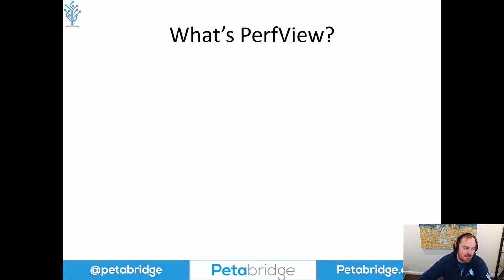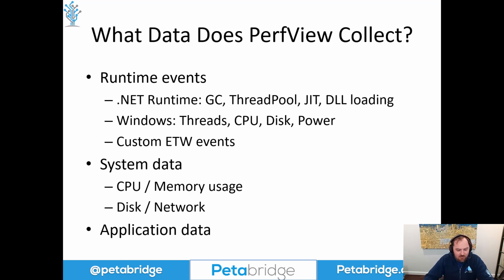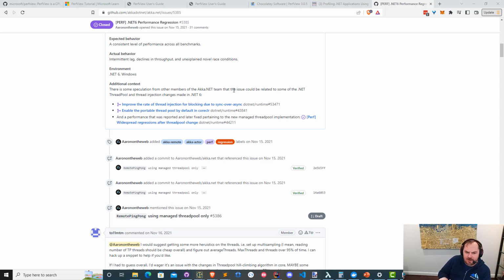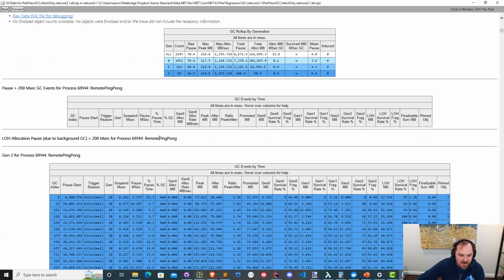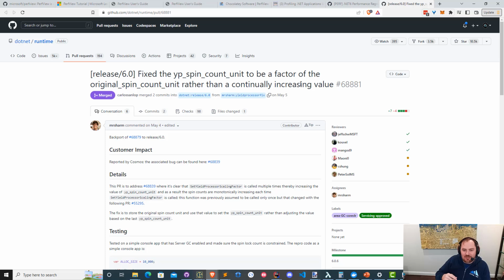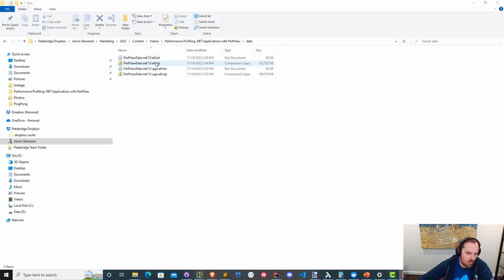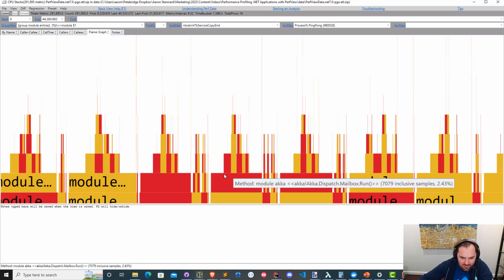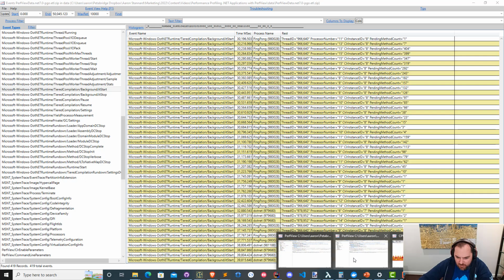Performance Profiling .NET Applications with PerfView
Want to understand why your .NET application performs the way that it does? How much memory does your application use? Which functions are the most expensive? How frequently does Garbage Collection or JIT run inside my application? Am I suffering from a high amount of contention between threads?

These are all questions that PerfView, an open source tool from Microsoft, can help you answer - and in this video we show you how to profile your .NET applications using real-world examples from the Akka.NET project.

What’s PerfView? (0:00)
What Data Does PerfView Collect (3:01)
Installing PerfView (4:31)
Analyzing .NET GC Data (5:03)
Collecting CPU Profiling Data with PerfView (15:58)
Comparing Flame Graphs (18:26)
Comparing JIT Stats (22:48)
Exploring CLR Events (25:24)
Learn More (27:07)